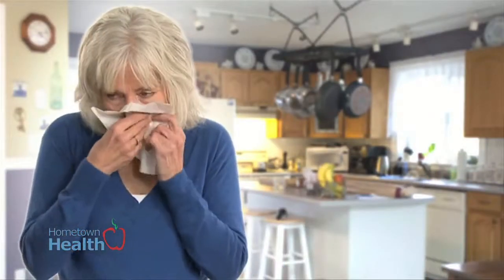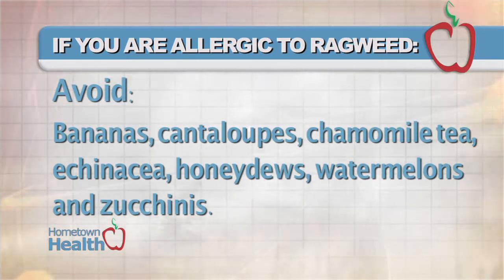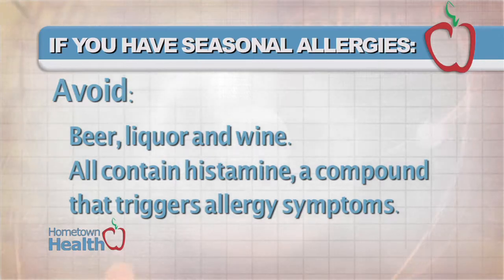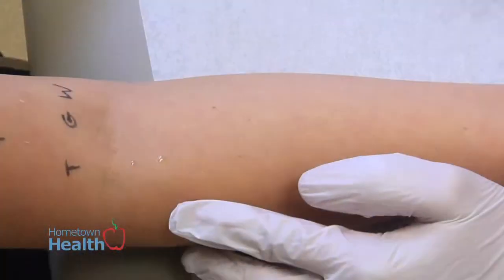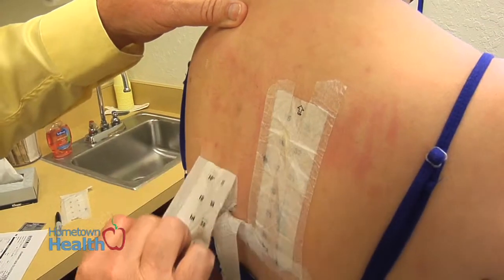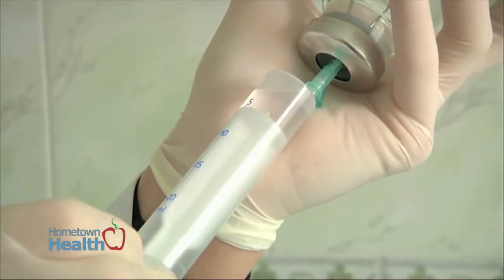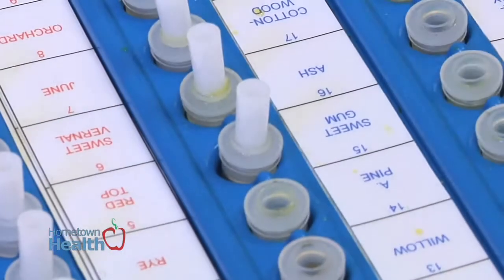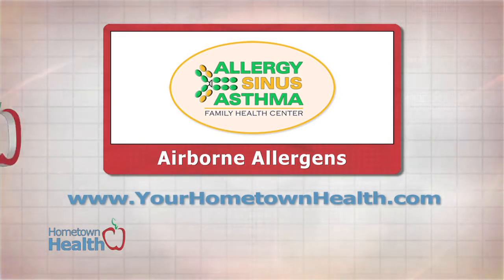Allergy, Sinus and Asthma Family Health Center - Airborne Allergens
If you suffer from seasonal allergies, you may be able to minimize your symptoms by eliminating certain foods and beverages.

Ed Neuzil, registered nurse practitioner at Allergy, Sinus and Asthma Family Health Center explains how they first test for airborne allergies, and how they treat them.